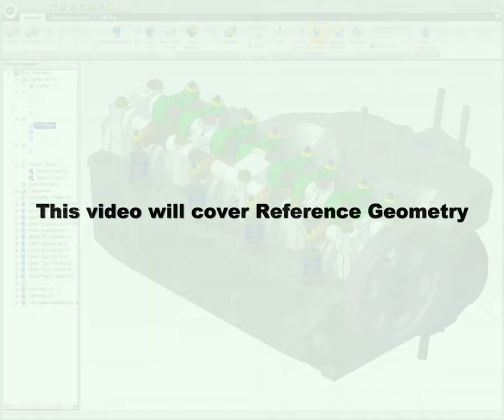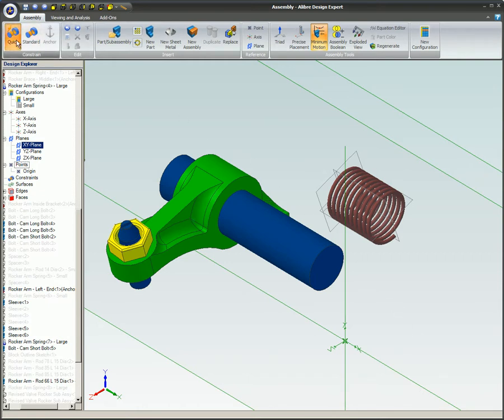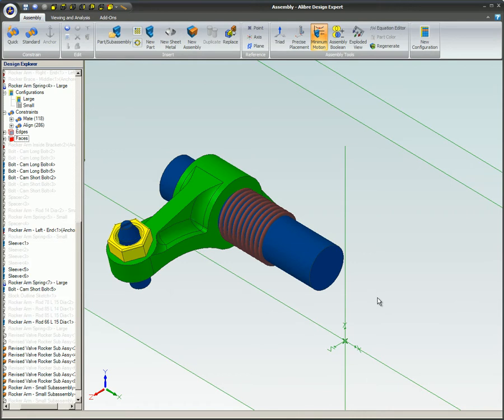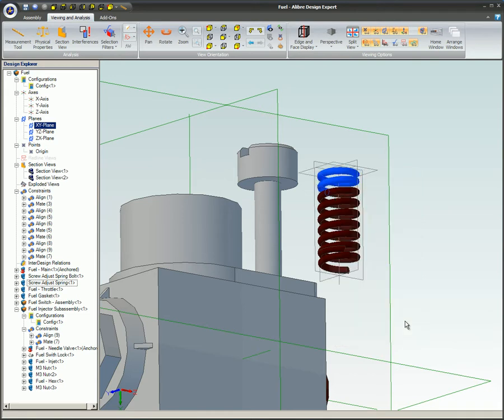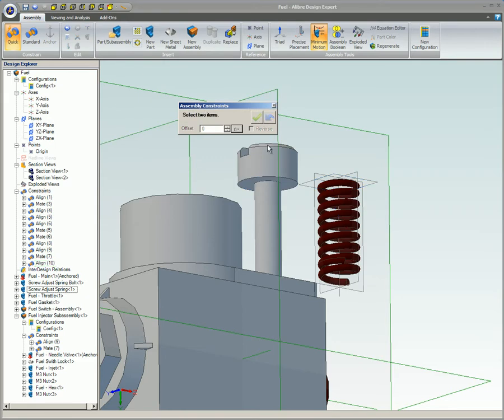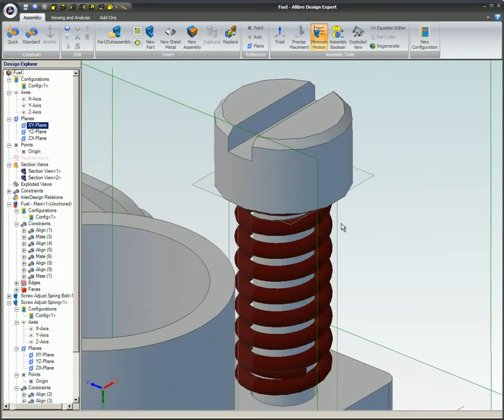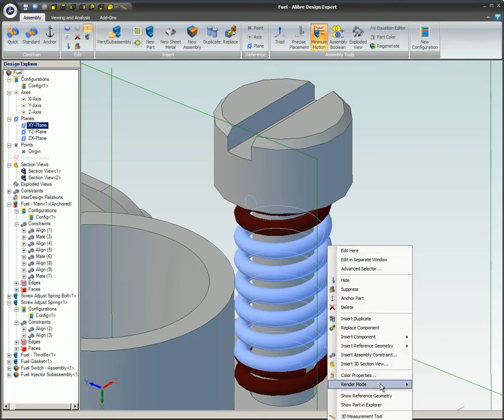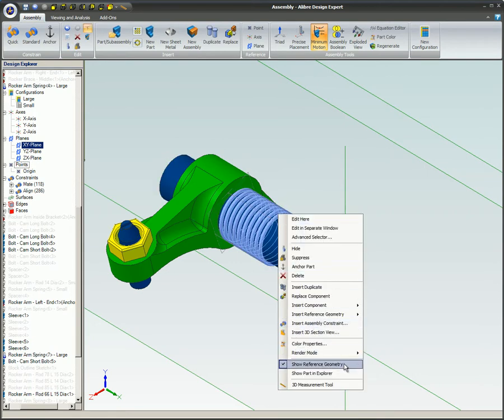Reference Geometry in Alibre Design (Legacy Interface)